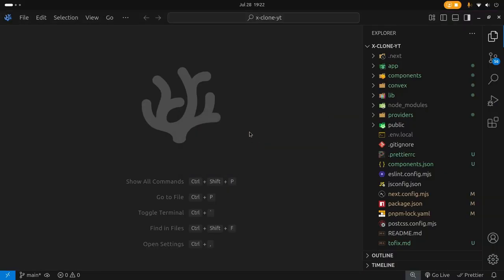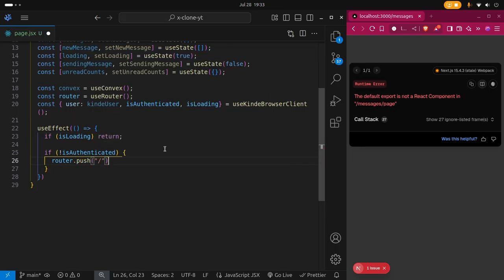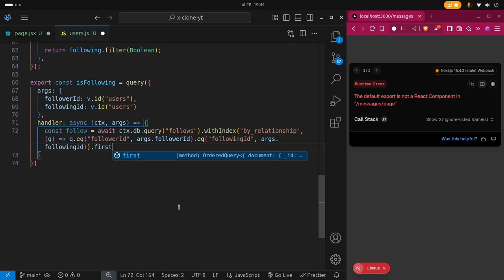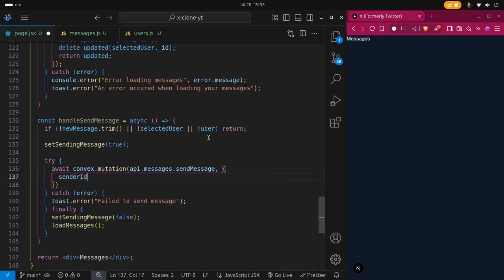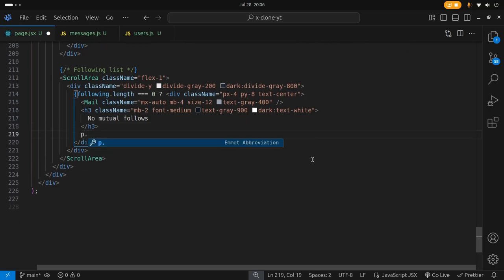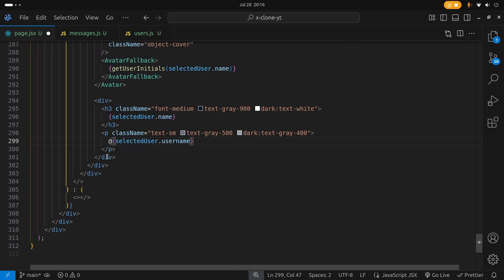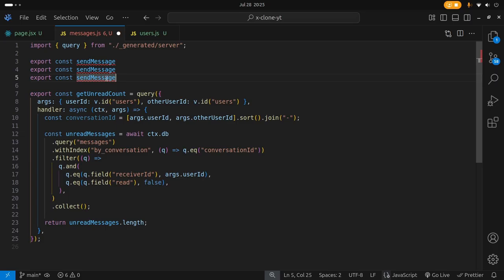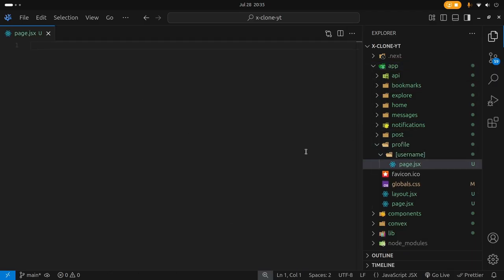Let's Build Twitter | Part 15 | Messages Page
Messages Page - In this video series, we are going to build Twitter using NextJs, TaiwindCSS, Convex and Kinde.